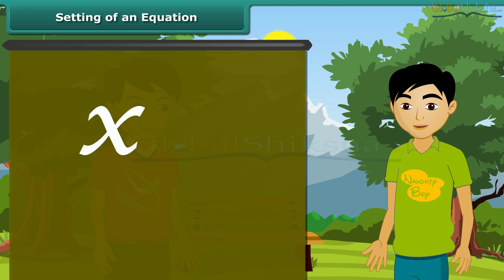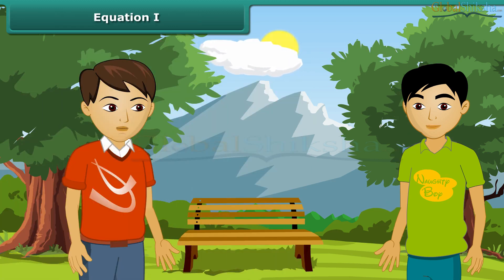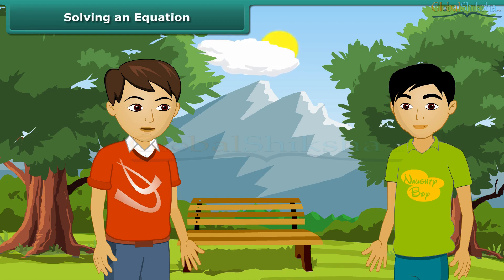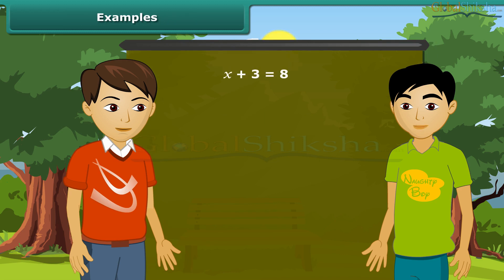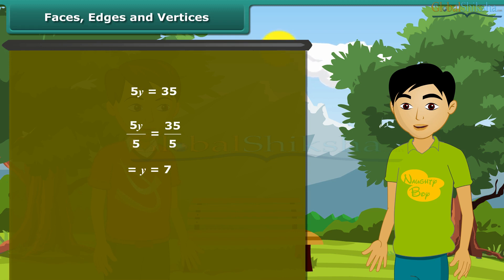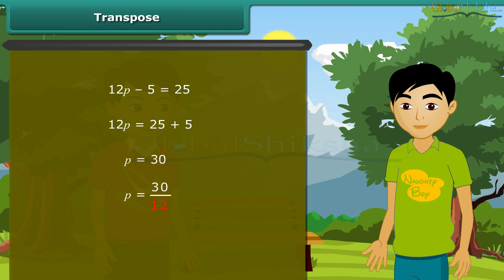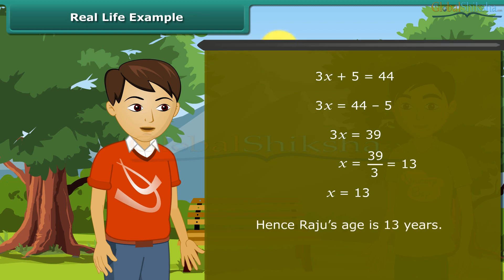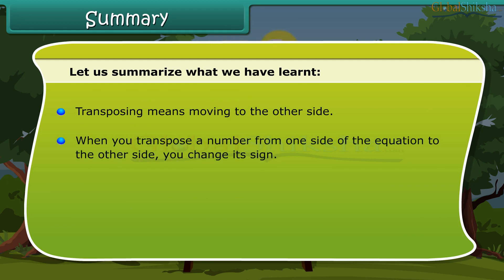JSS 1 - Simple Equations | General Mathematics | Nigeria Board.